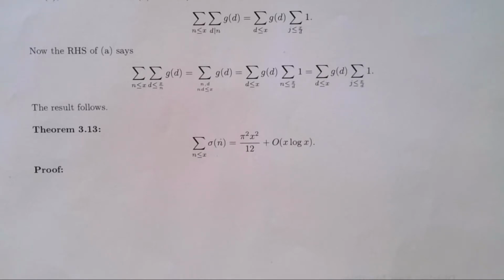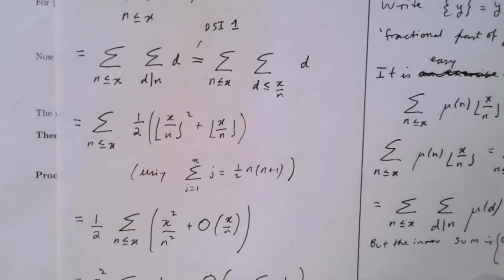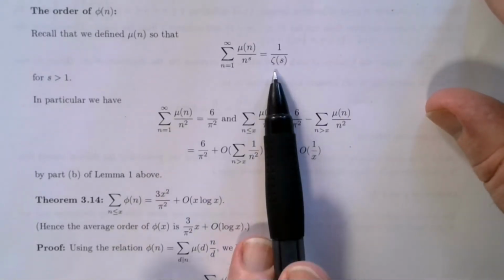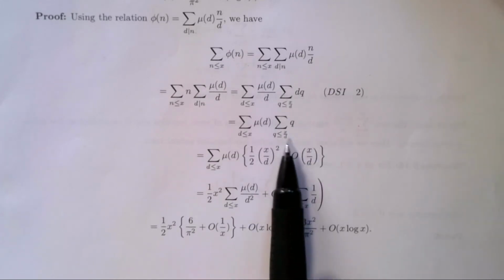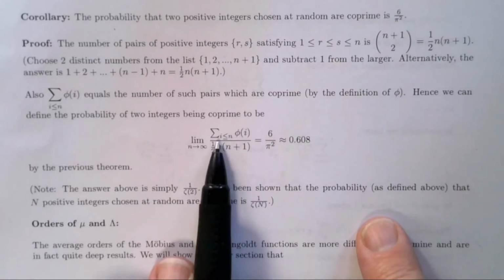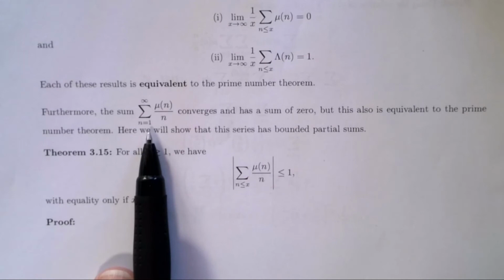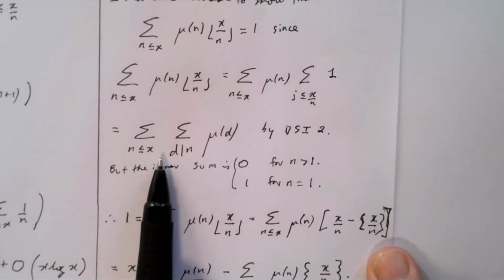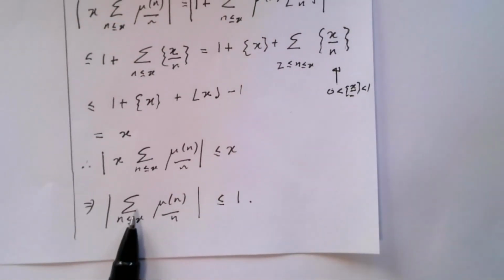Journey into Number Theory: Chapter 3: Section 6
The orders of sigma and phi.